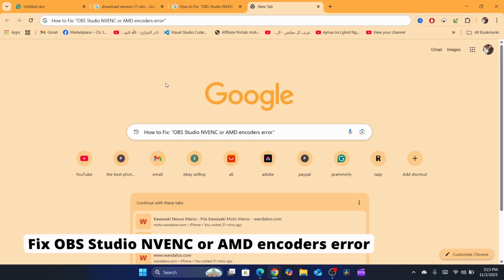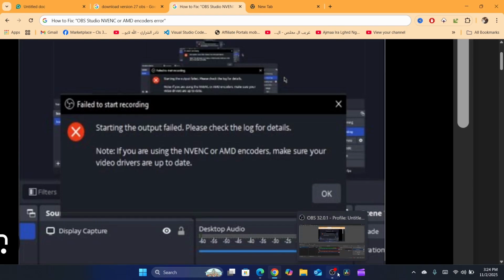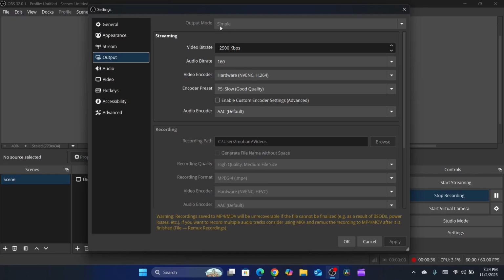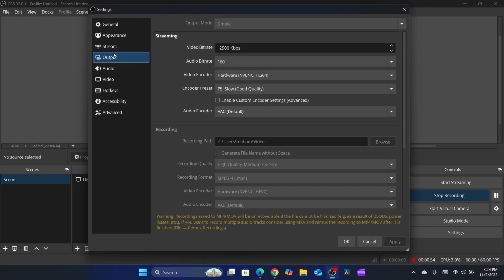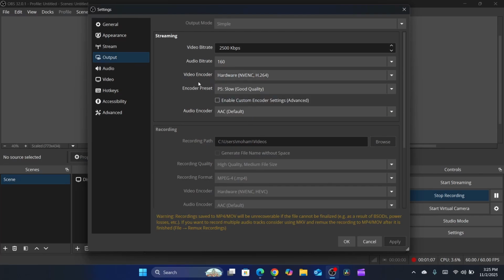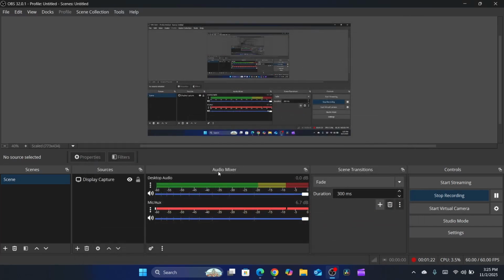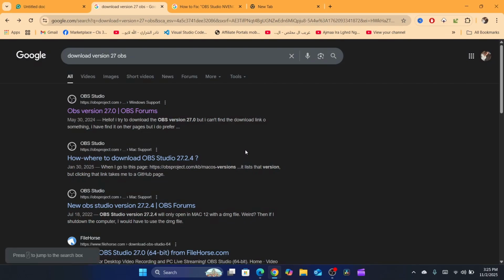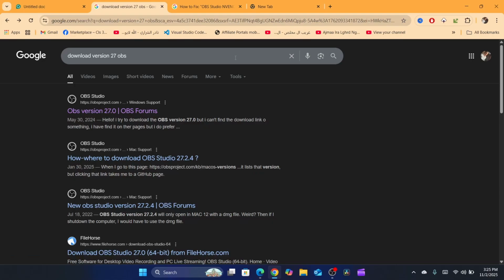How to Fix OBS Studio NVENC or AMD Encoders Error (Easy Fix 2026)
How to Fix OBS Studio NVENC or AMD Encoders Error (Easy Fix 2025)

In this video, I’ll show you how to fix the NVENC or AMD encoders error in OBS Studio step by step. If OBS shows “Failed to start recording” or “NVENC/AMD encoder not available,” this 2025 guide will help you solve it easily.

You’ll learn how to:

Fix OBS NVENC and AMD encoder errors

Solve “Failed to start recording” or “Start streaming” problems

Update your graphics drivers (NVIDIA or AMD) correctly

Set the right OBS encoder settings for better performance

This is the new and easy fix for OBS Studio 2025, perfect for both streamers and video creators using Windows 10 or Windows 11.